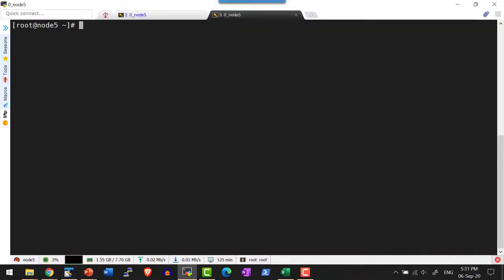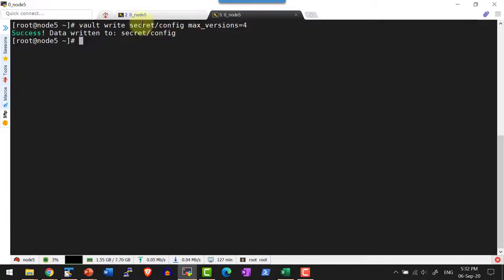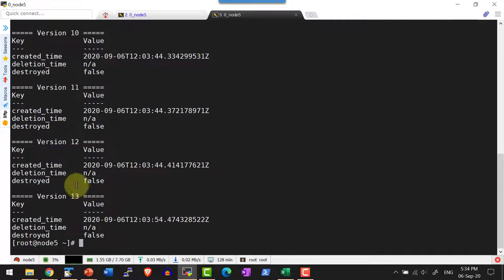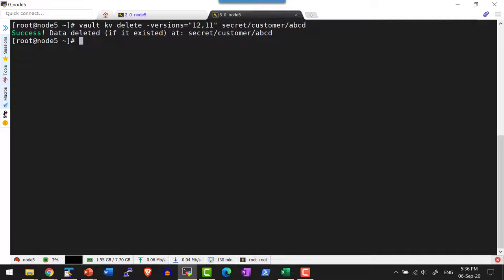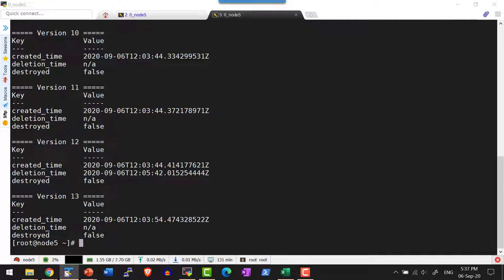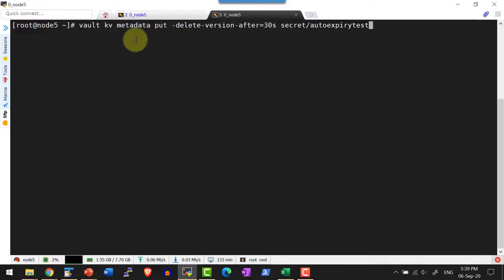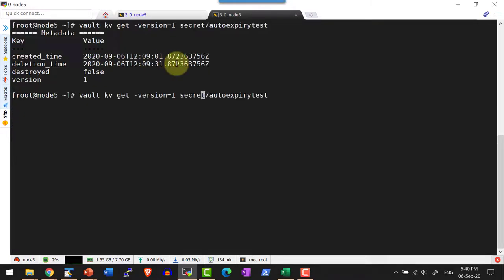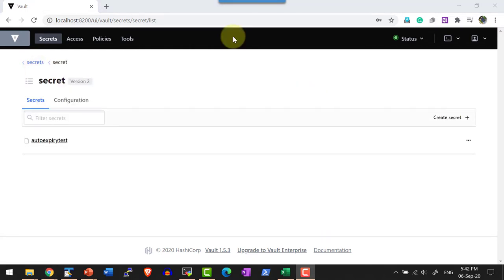HashiCorp Vault kv v2 version handling CLI - Video 11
Handling KV secret engine in CLI

Set max version flag for a secret engine

Add multiple versions of the secret

Get a specific version of the secret

Delete and Undelete a specific version

Delete metadata of the secret

Auto delete of version after a specific duration

Verify auto delete version